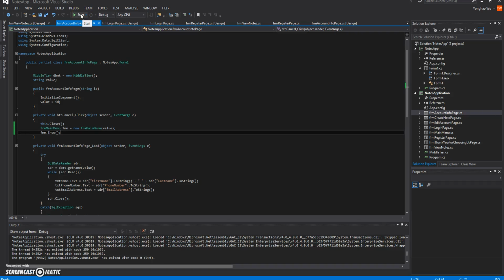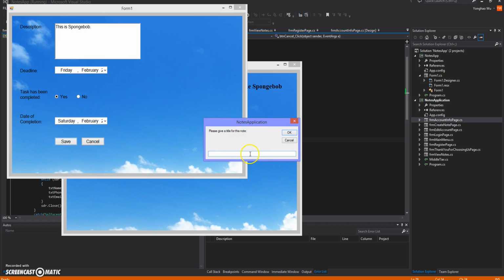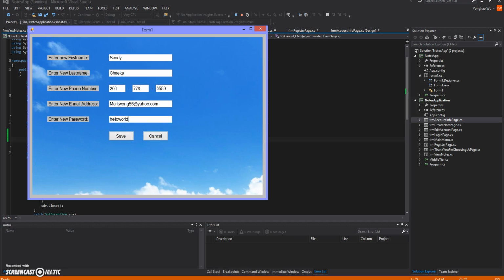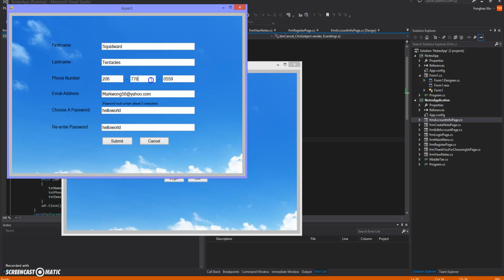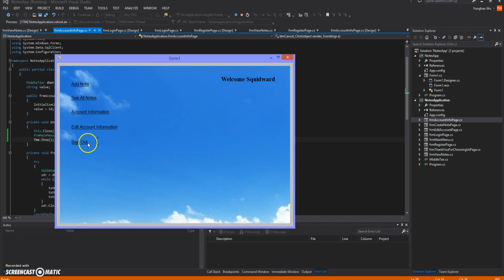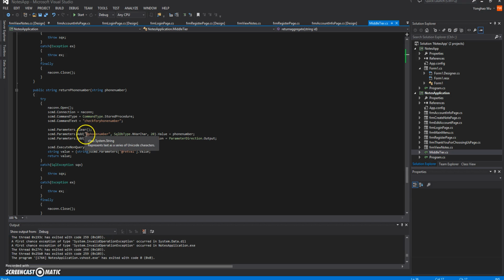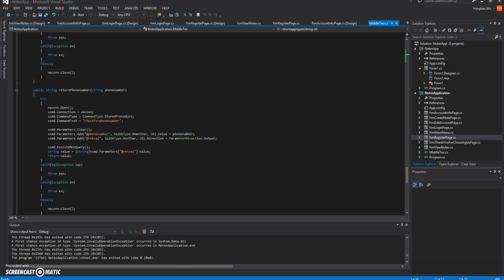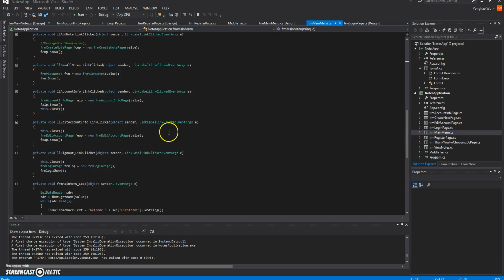ADO.NET, C# and SQL Server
Creating a register application that will take in records and adding new records towards that record without the use of session like in ASP.NET